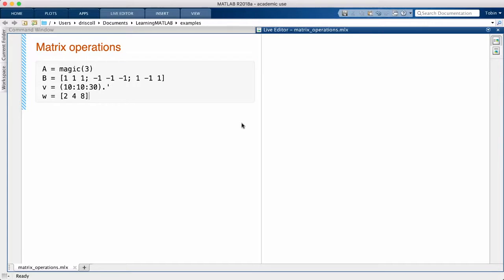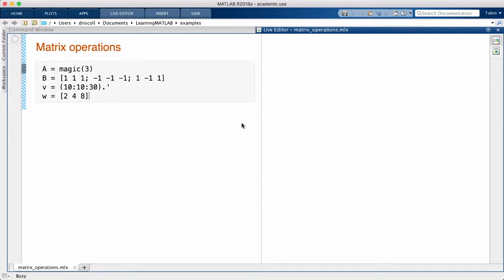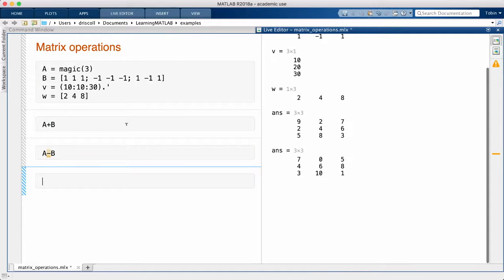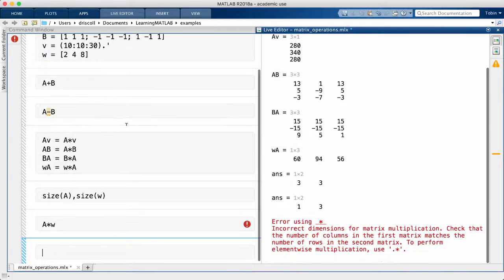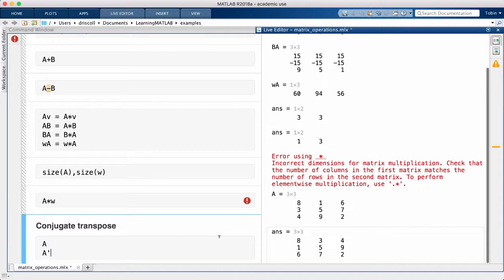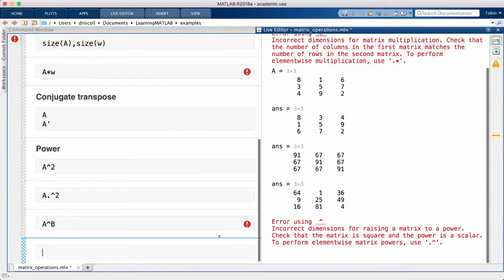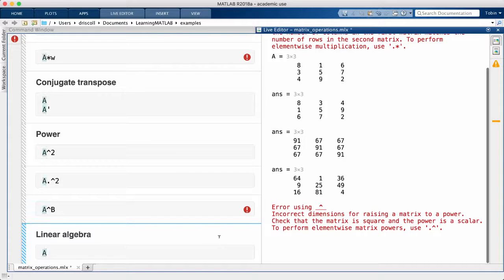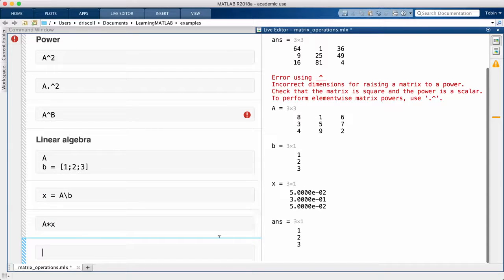Matrix Operations MatLab MathWorks Simulink || Form Begineers to Advanced